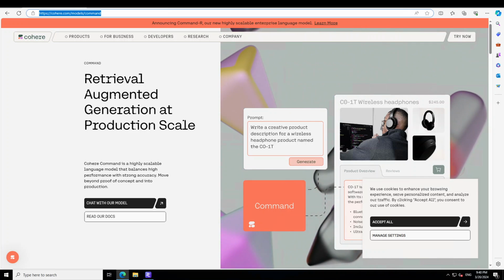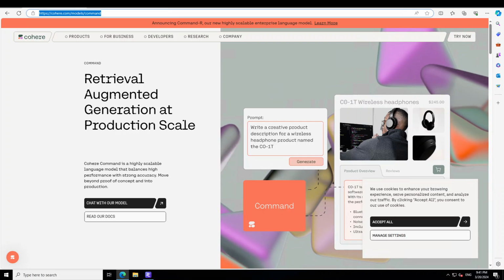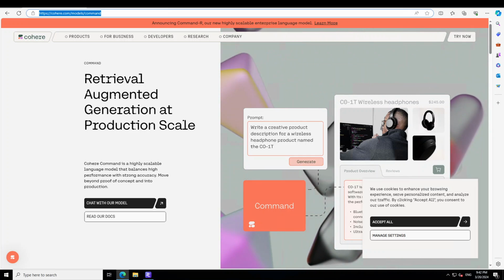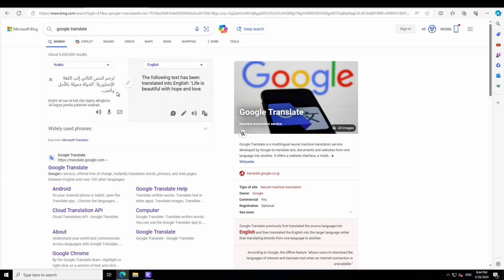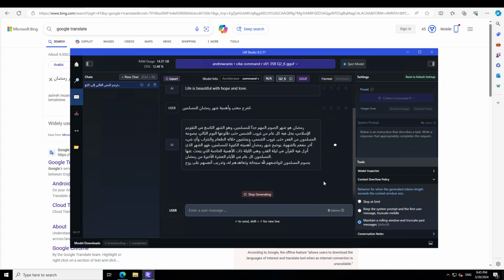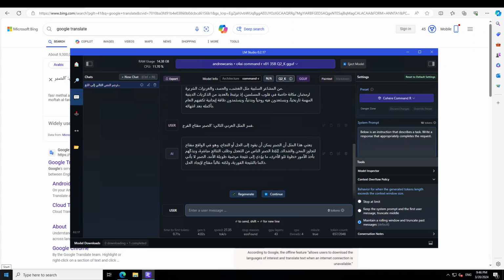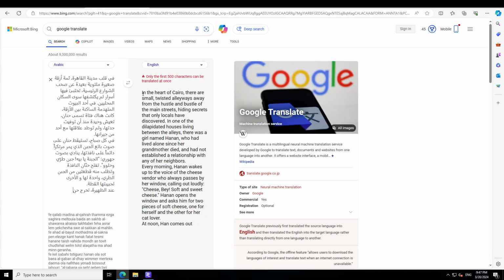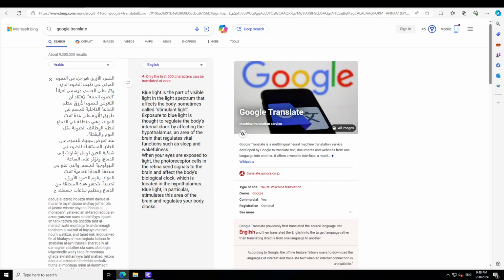World's Best Arabic LLM - Install Locally - Command-R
This video shows how to locally install Command-R model from Cohere for AI and test it with Arabic language prompts. It features a 128k context length and enables production-scale AI for enterprise. The model excels at 10 major languages.